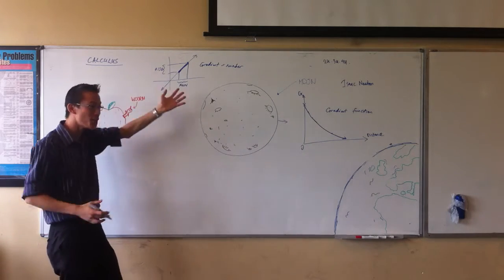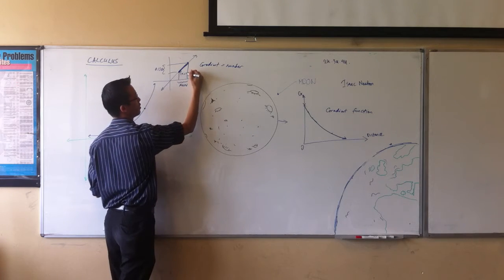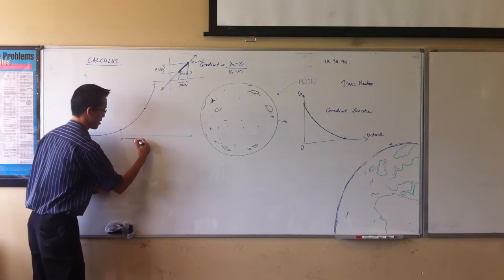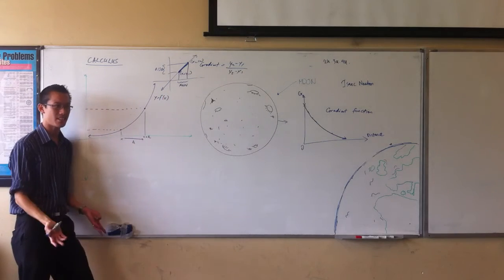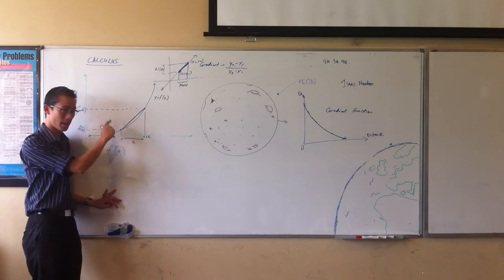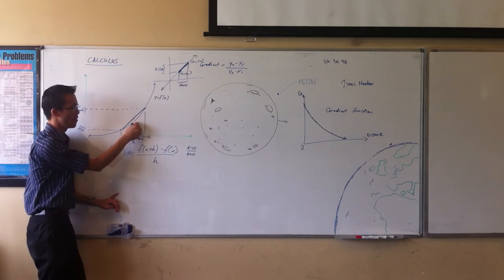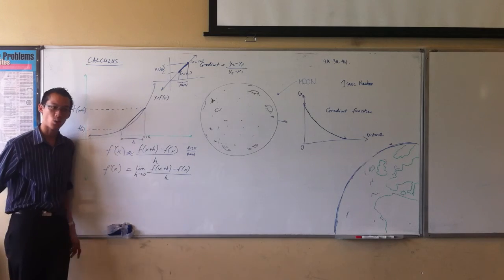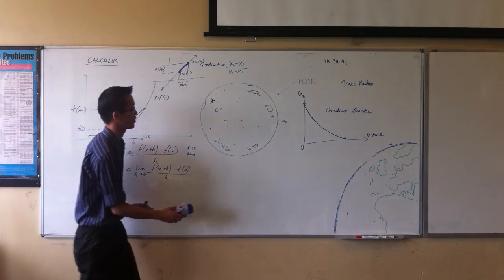First Principles for the Gradient Function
The First Principles definition for the Gradient Function is built upon the gradient formula developed in basic co-ordinate geometry.